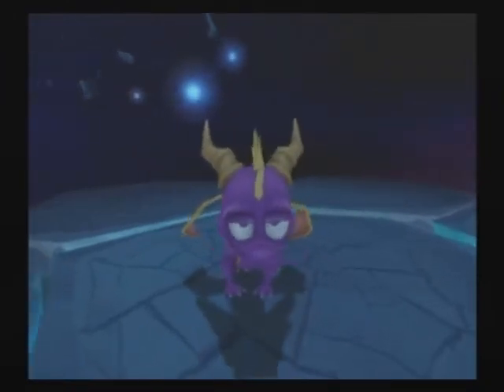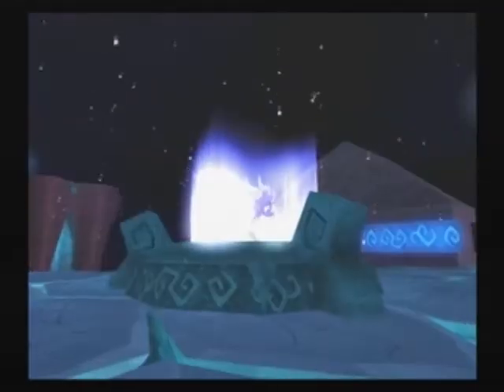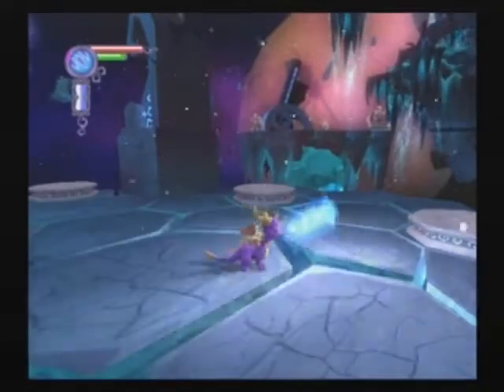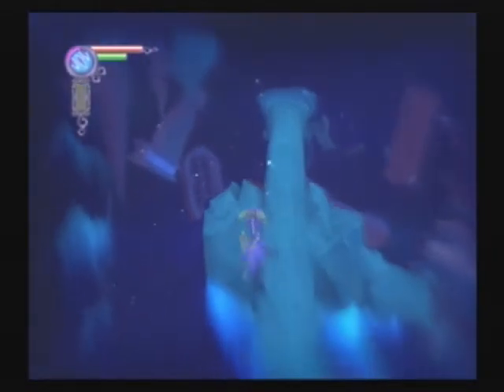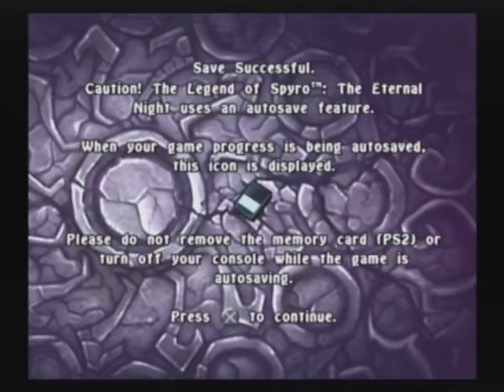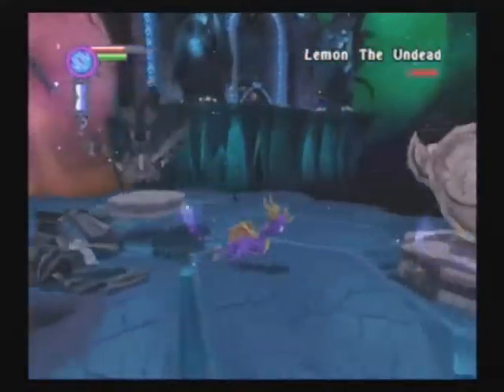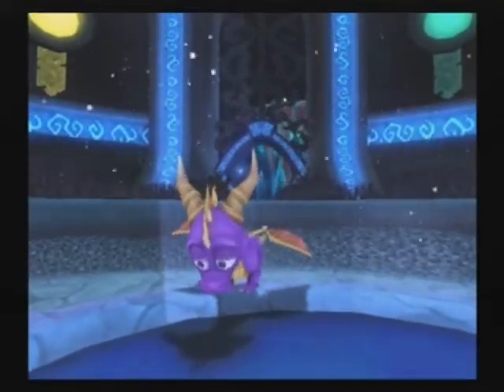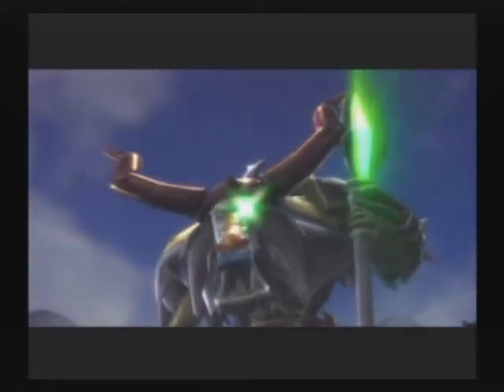The Legend of Spyro: The Eternal Night, Episode 5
We remember how to use the element of ice, then we try to find out more about what's going on here.
Emphasis on the word "try."